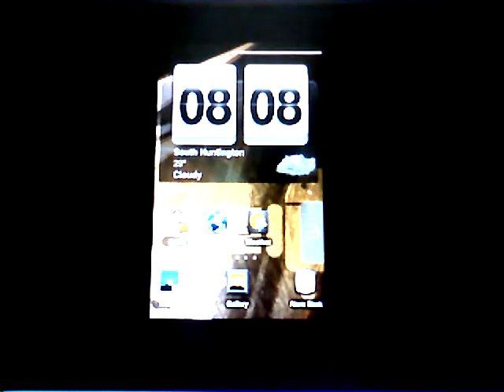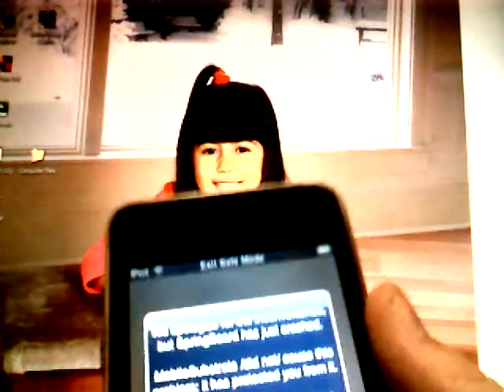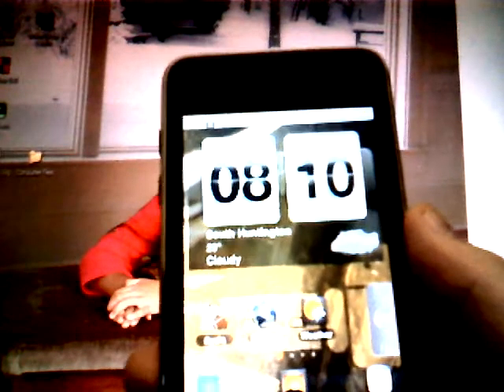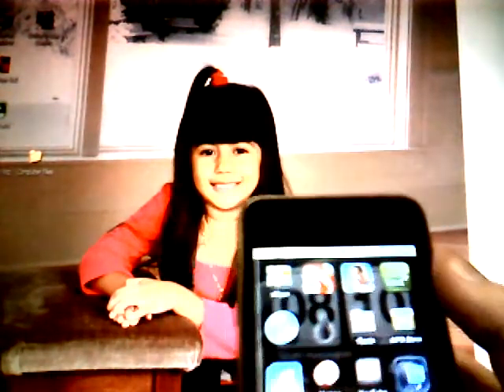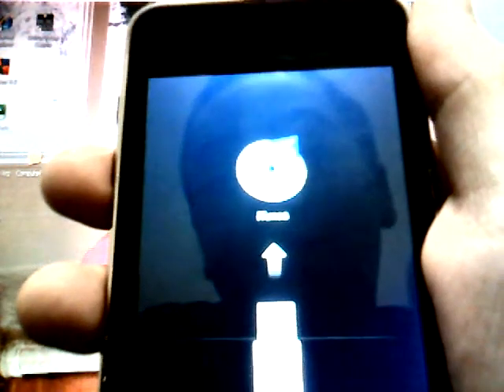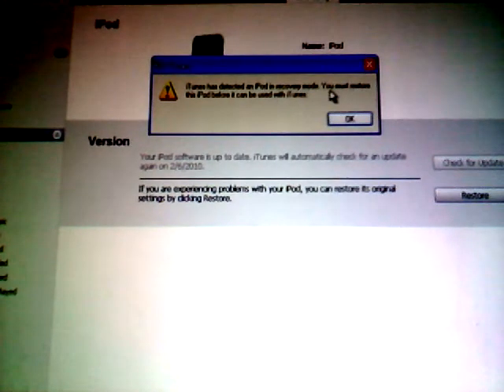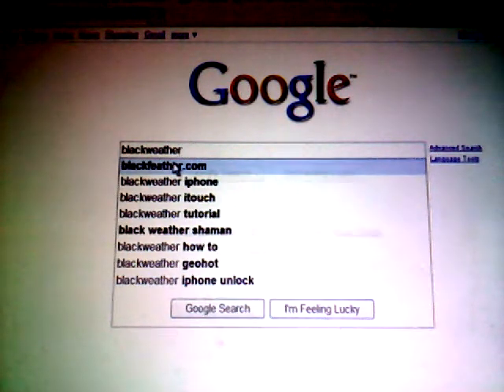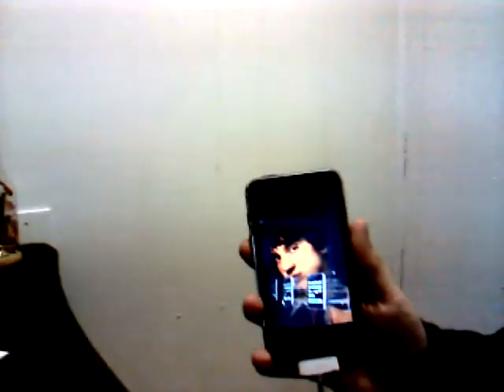How to restore your ipod touch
this is step by step on how to restore your ipod touch 3g with no itunes and without erasing anything